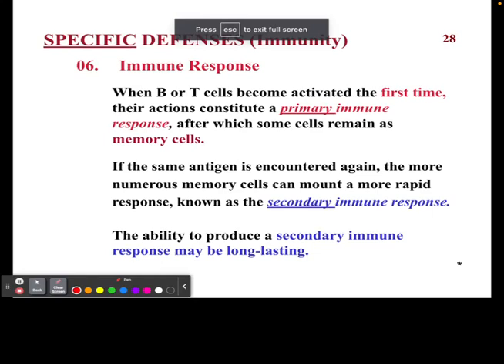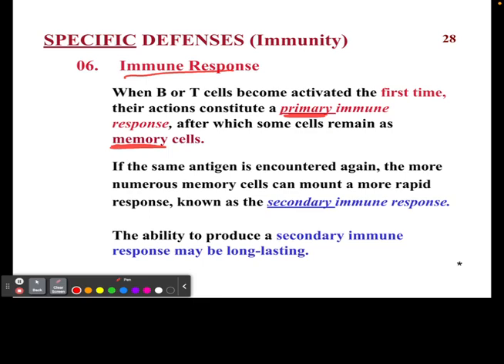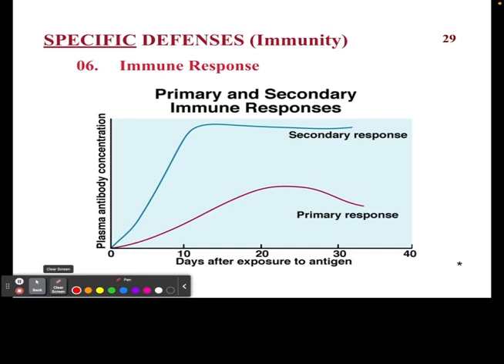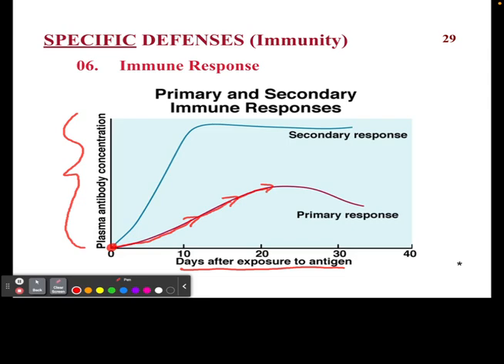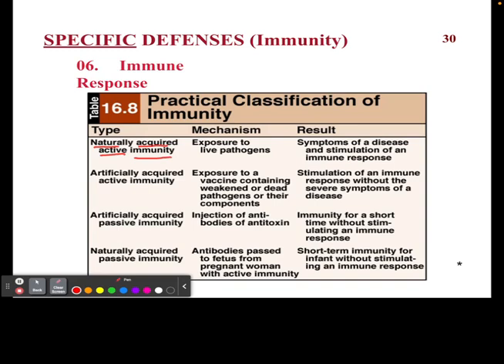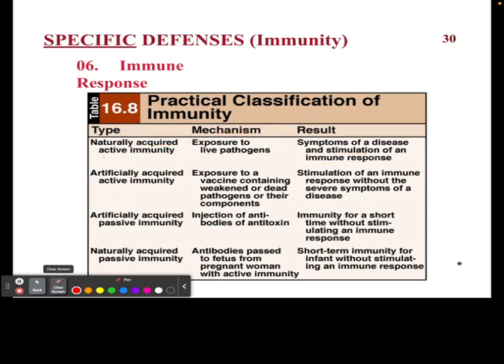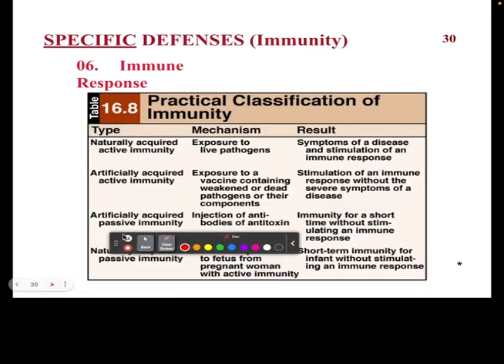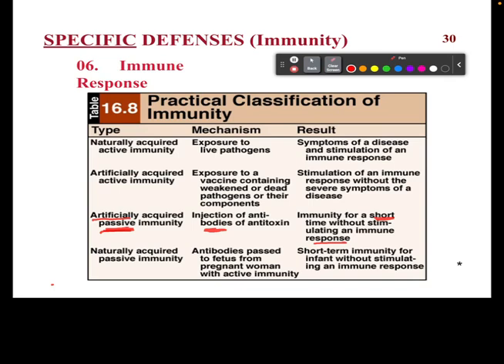CH16 12 Lines of Defense Specific Immune Response